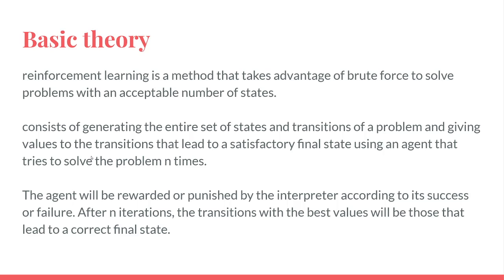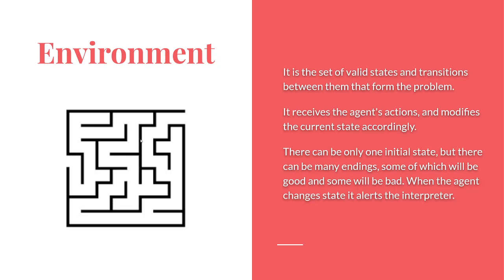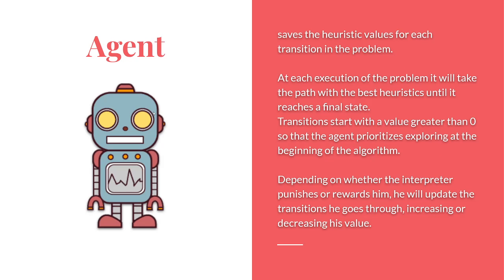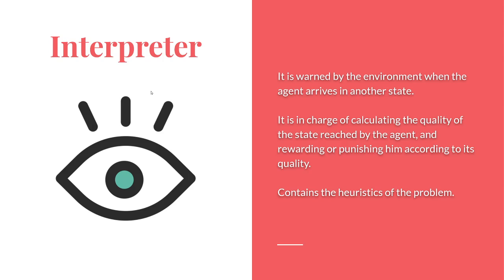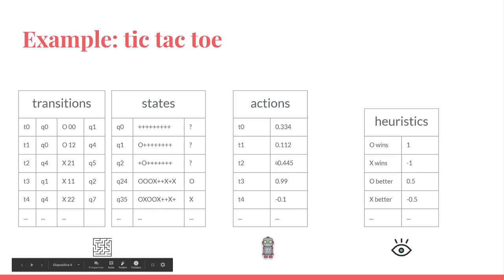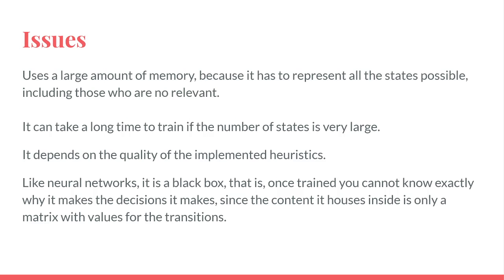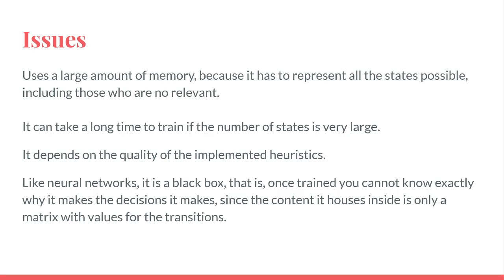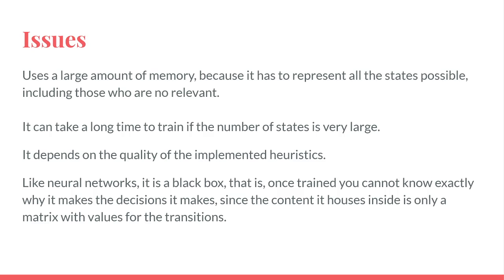Reinforcement learning algorithm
Author: Juan Hernández Martín